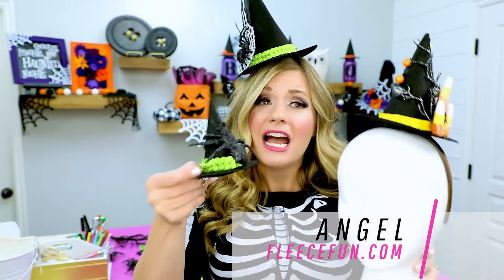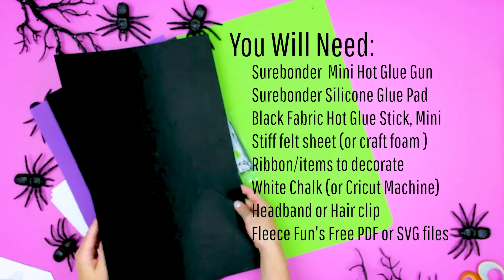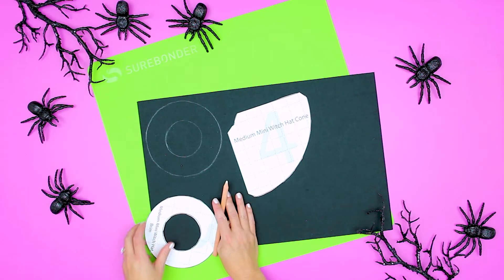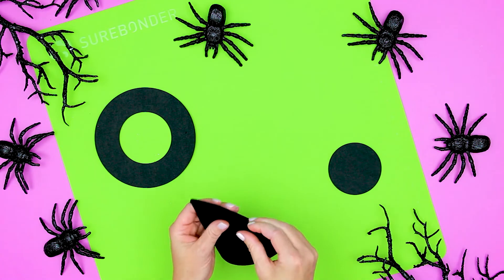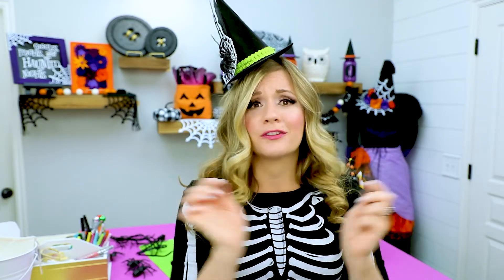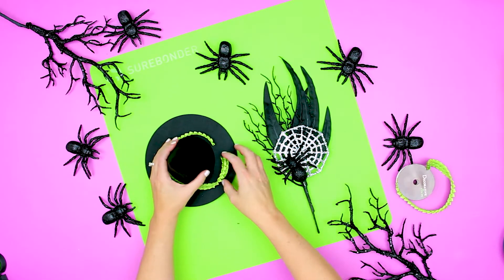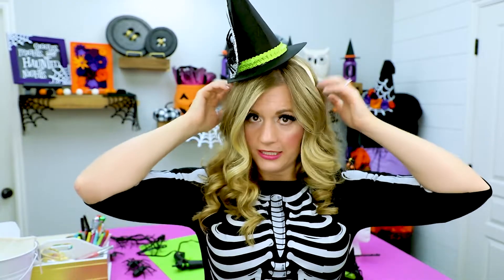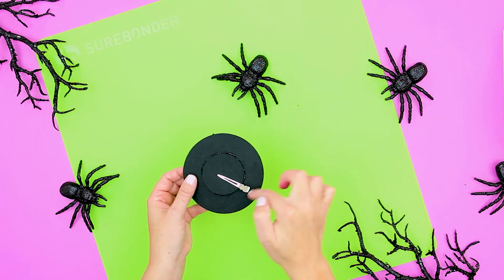No Sew Mini Witch Hat DIY (FREE template)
You can make this DIY mini witch hat using the free templates ( and SVG files).  It's easy to make a mini witch hat! Just follow these steps:
1. Cut out the Free Pattern
2. Bring the cone together
3. Glue to Cone to the brim
4. Decorate the mini witch hat
5. Add the hairband or hair clip!

For a list of all of FleeceFun.com 's free tutorials